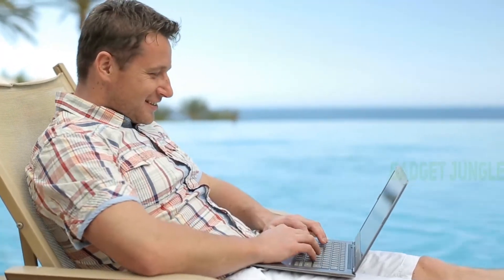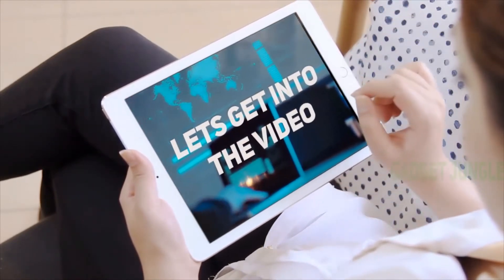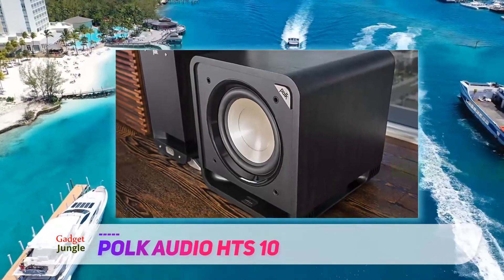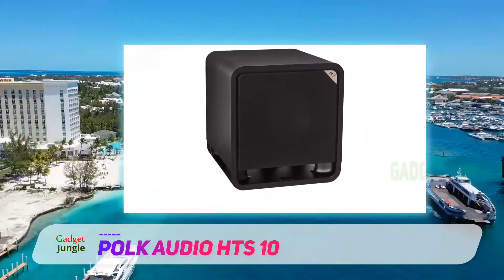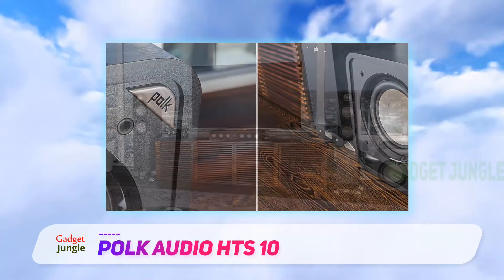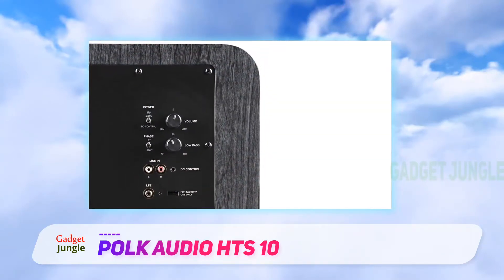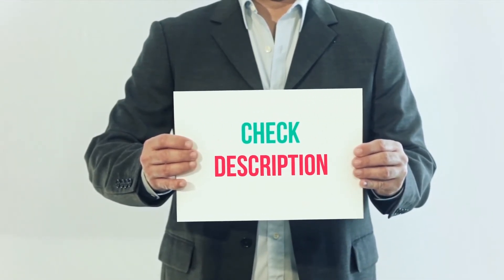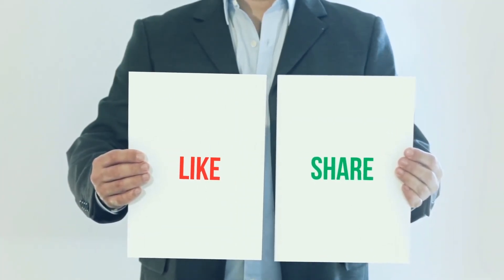Best Home Theater Subwoofers 2022 - Polk Audio HTS 10 Review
Polk Audio HTS 10 - Is One Of The Best Home Theater Subwoofers Of 2022!